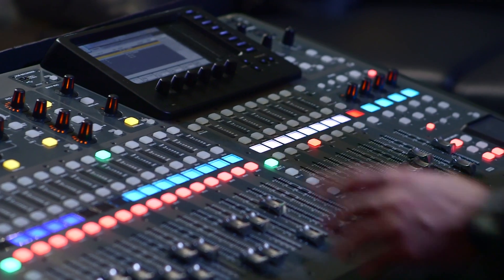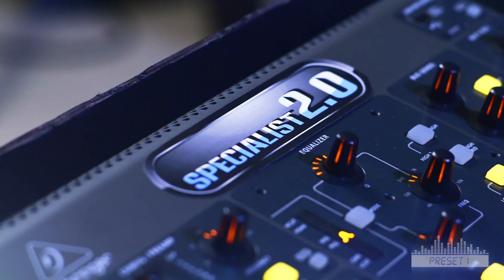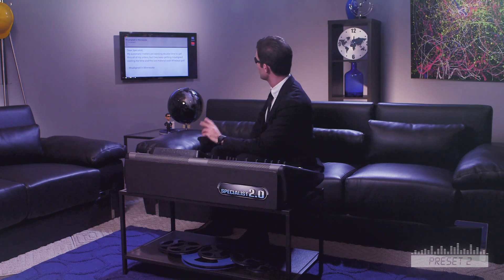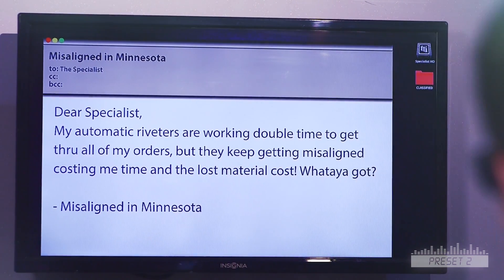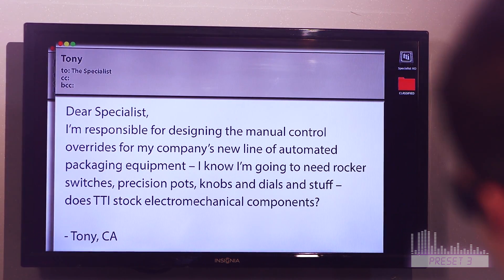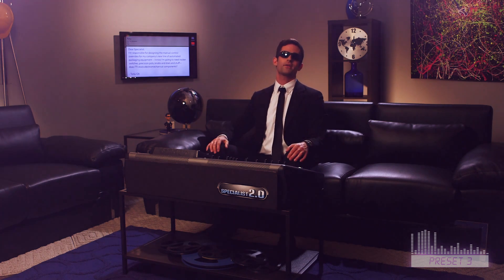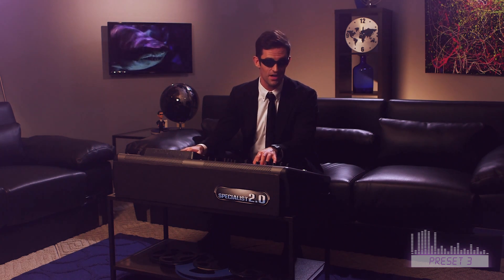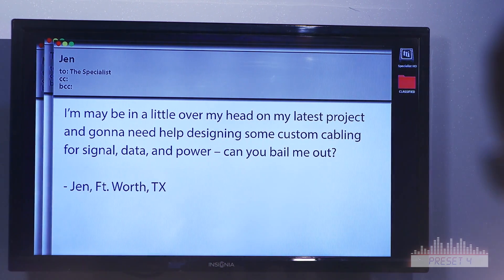Ask the Specialist - Episode 8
Episode 8 of TTI's Ask the Specialist. The Specialist gets his techno groove on in the latest Ask the Specialist video and goes off the wall to talk about one of his favorite subjects – TTI’s off board components.

To see other Ask the Specialist episodes, visit the TTI Inventory of Knowledge